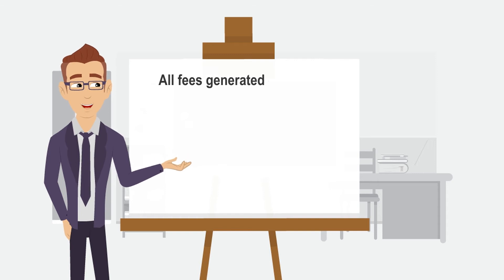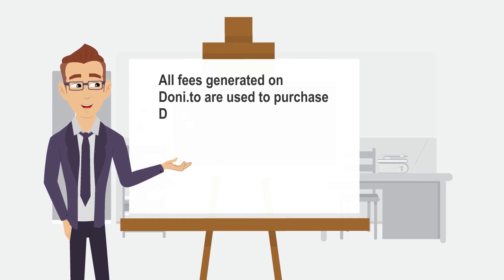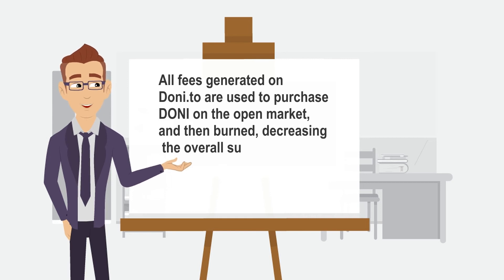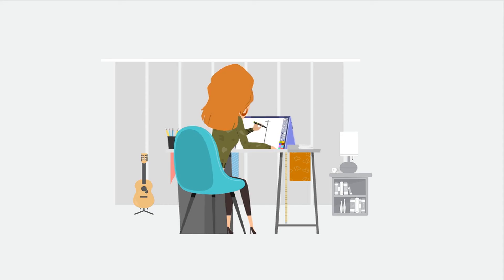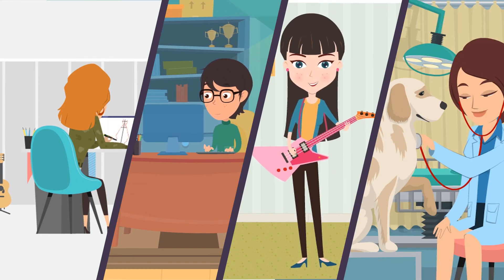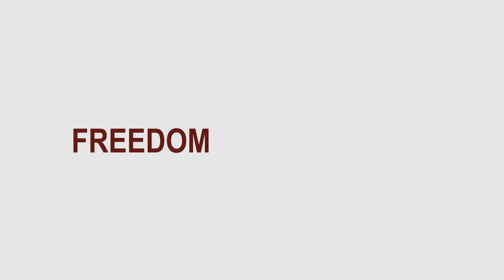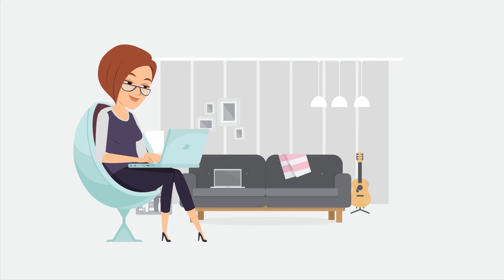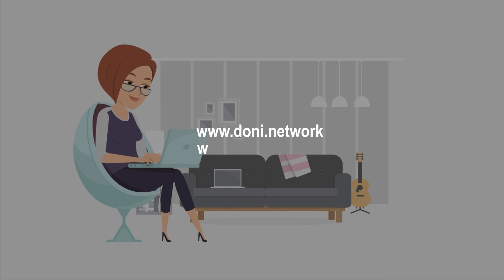What is Doni | 2D animated Explainer Video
How to animate a 2d cartoon

fiverr/logosurge